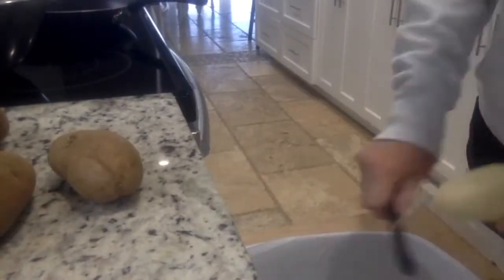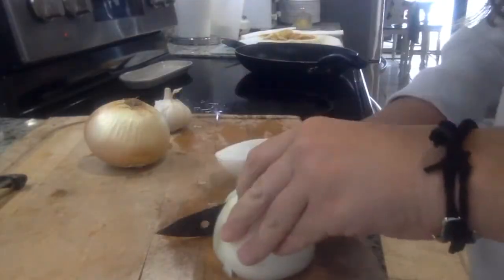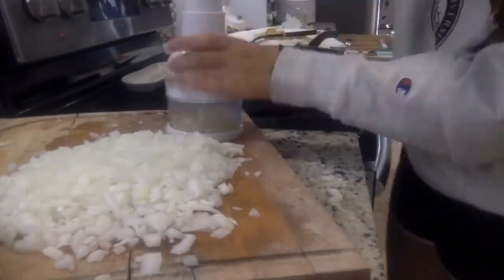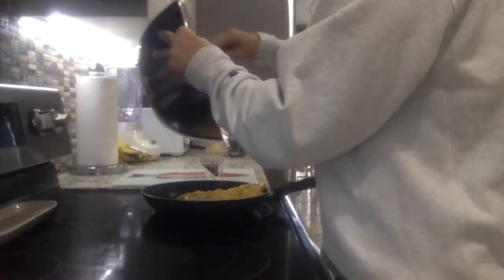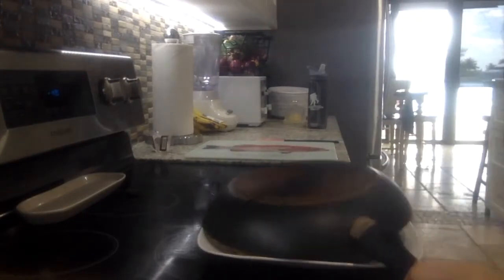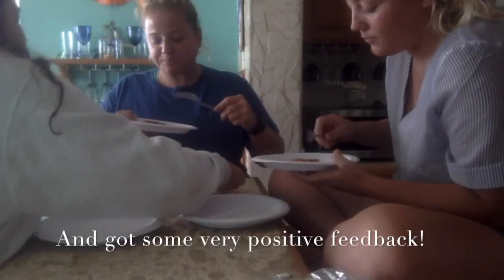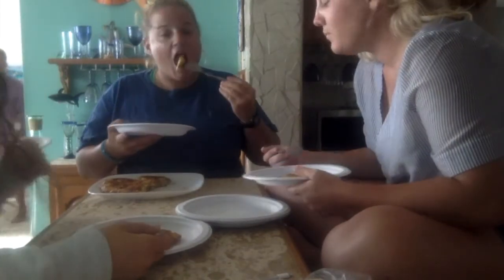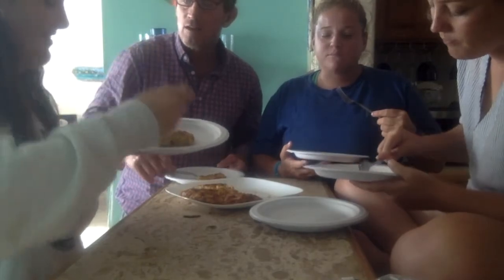erica white spain food vlog